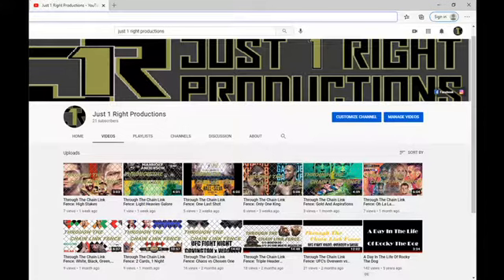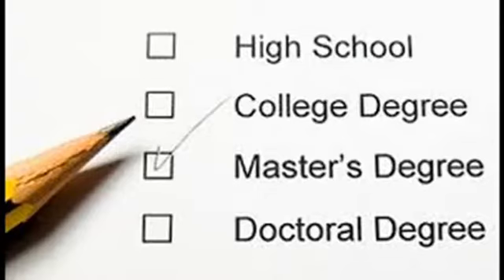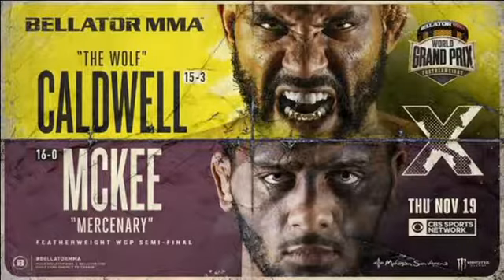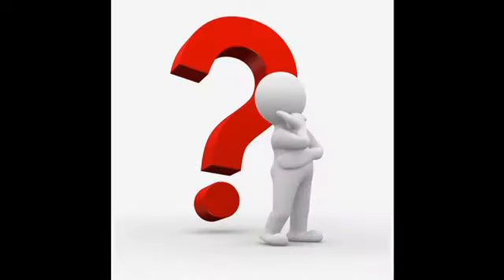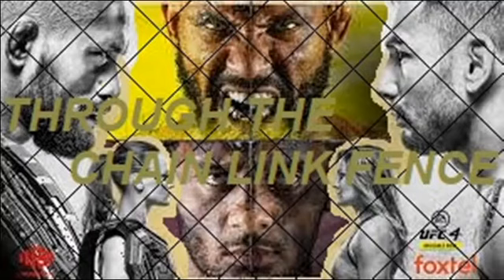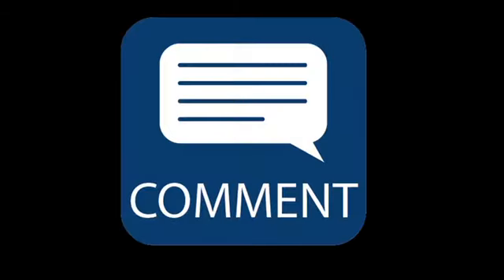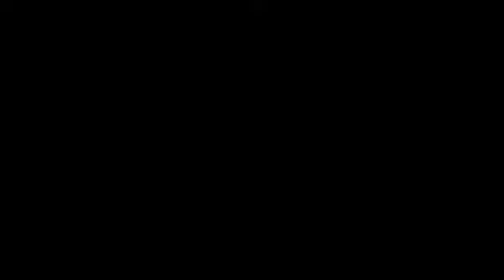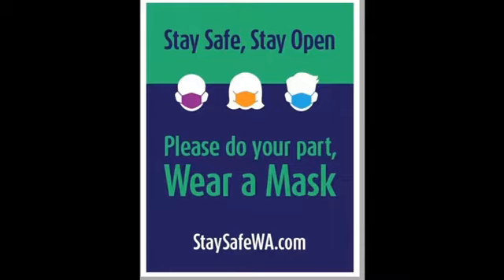Through The Chain Link Fence: Fast Forward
A lot shorter than the usual vids, a star-run through Bellator 253 and UFC 255 for the picks (sans predicting the main events). My picks are here to see but what are yours?